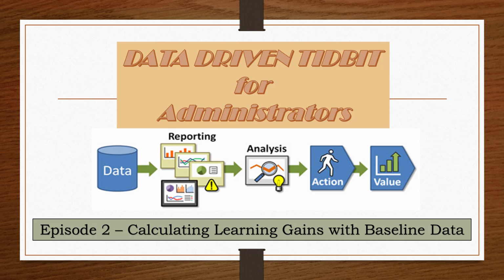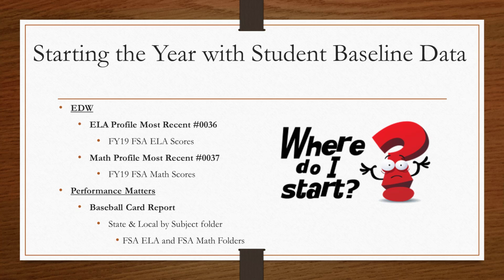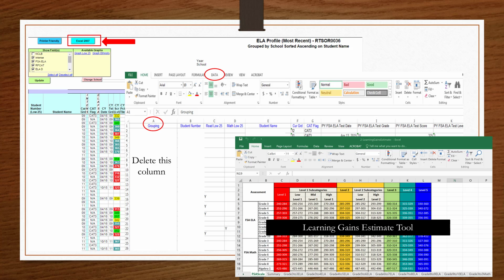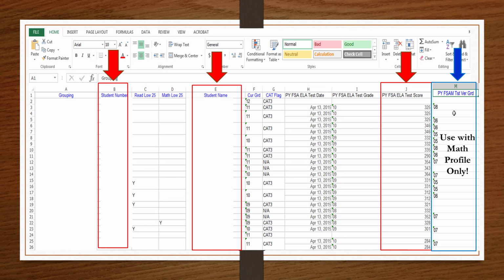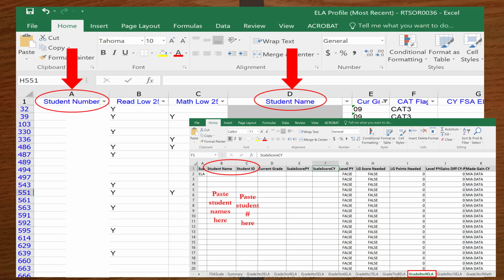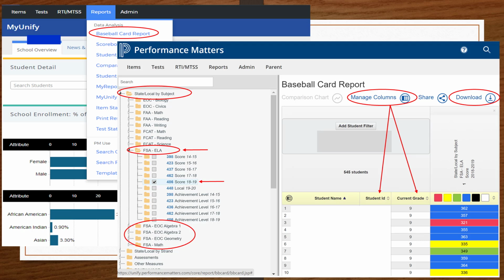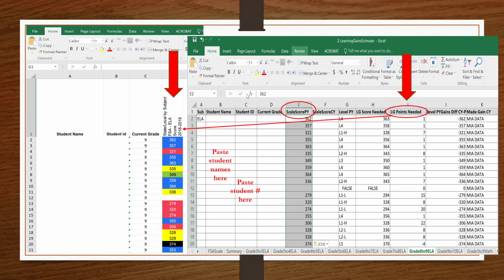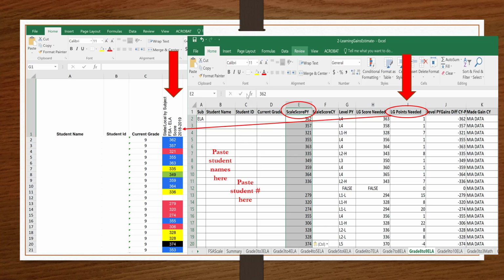Data Driven Tidbits for Administrators Episode 2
Using baseline data to calculate how many points a student is for the next FSA level or FSA sublevel.